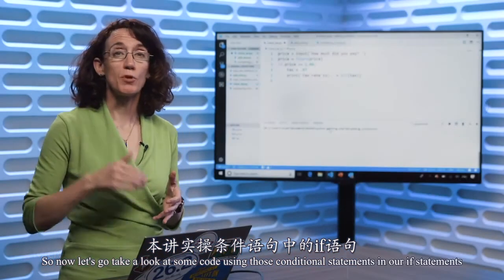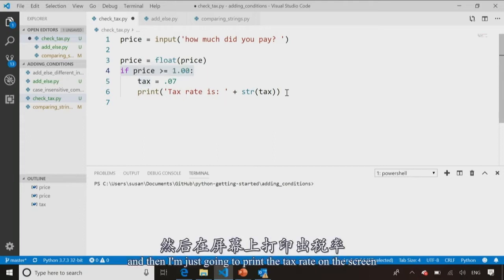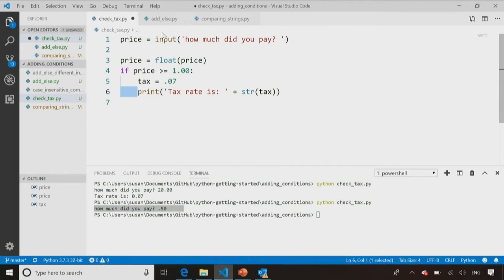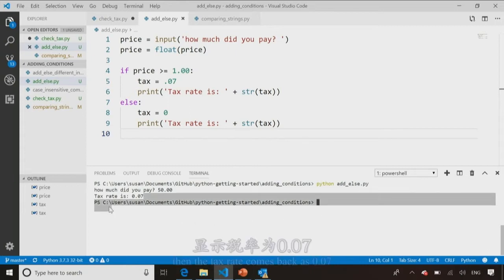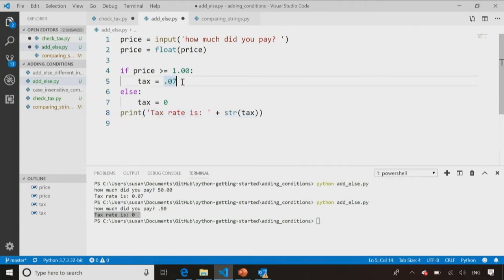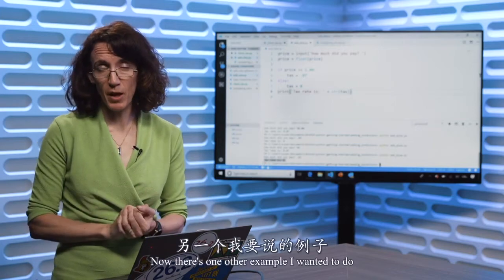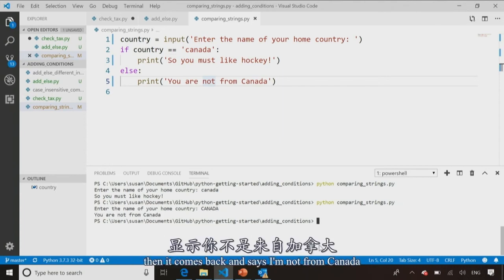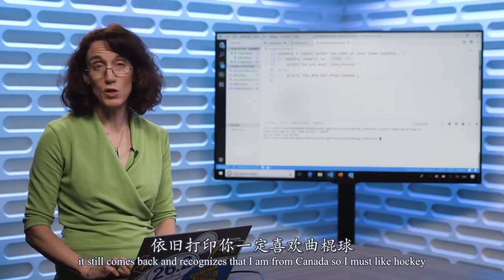20 实操 if 条件语句｜小甲鱼原创翻译—微软官方 Python 教程